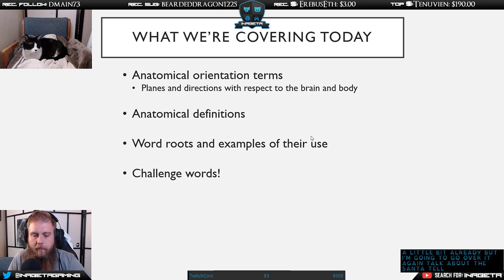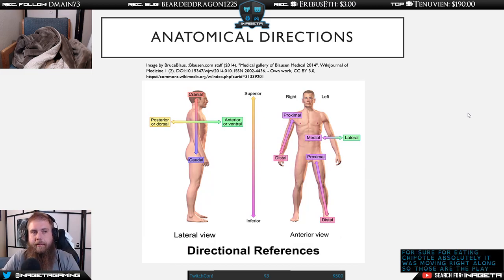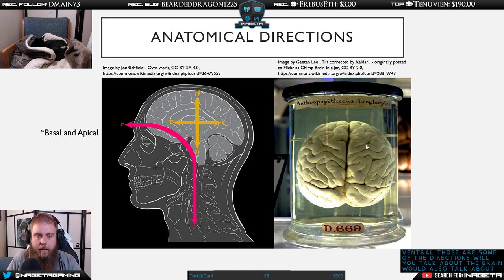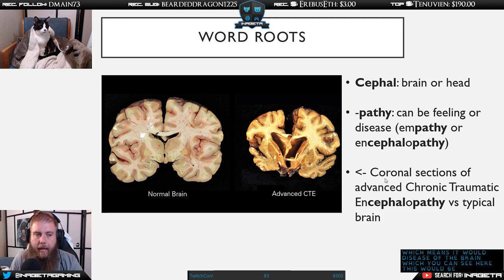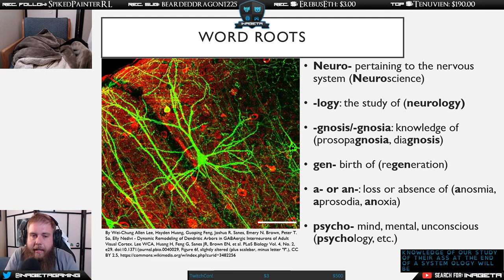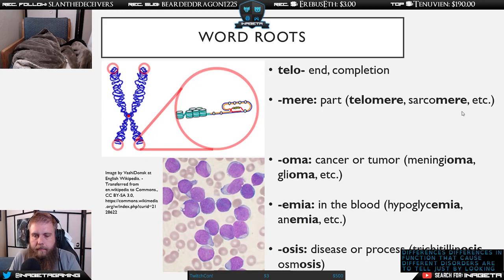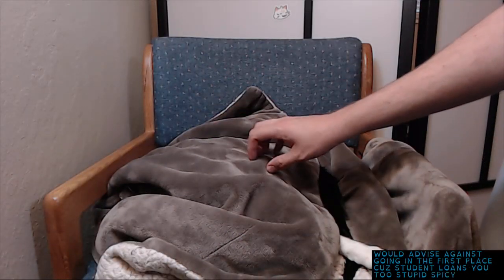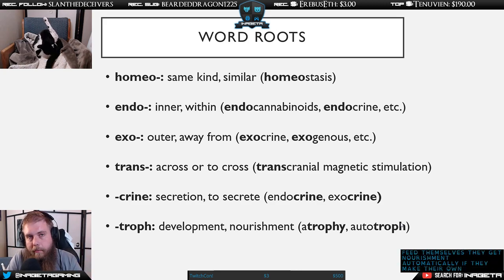Neuro Terminology and Word Roots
This is a scene from part of a LIVE broadcast on Twitch (watch live 3 nights a week  As such, a lot of this VOD is me talking with viewers, sometimes about neuroscience, sometimes not.  If you don't want to watch the entire VOD, here are the times at which new neuro content is provided in case you want to skip through
0:00
9:12
21:43
31:50
49:52